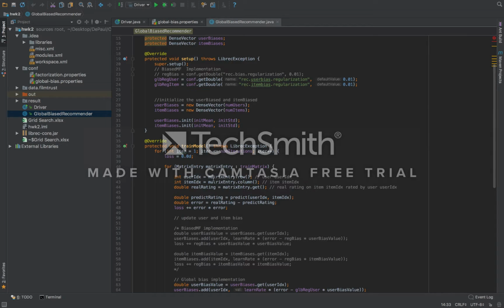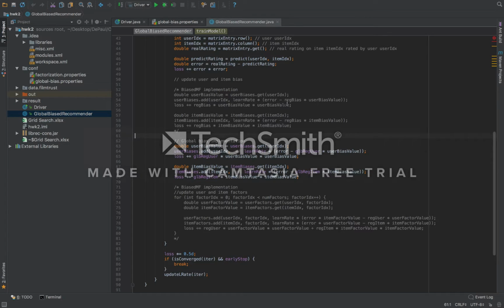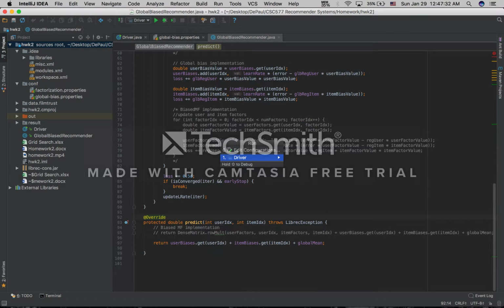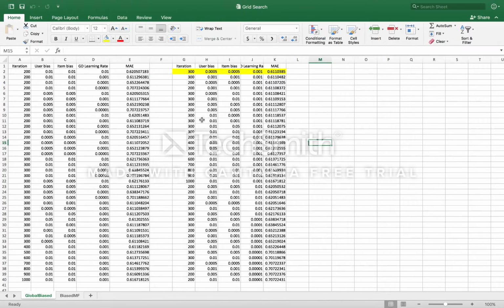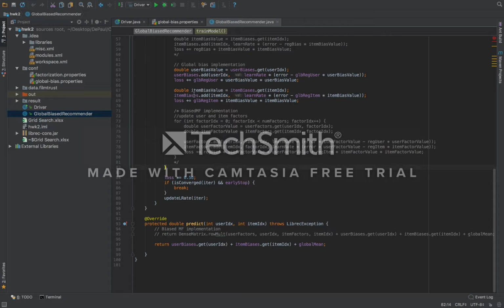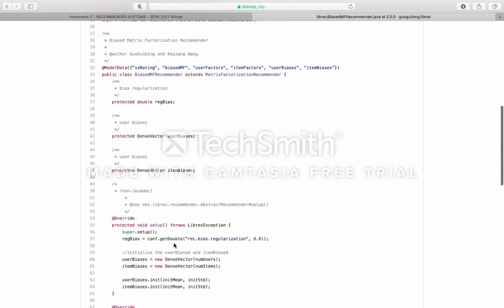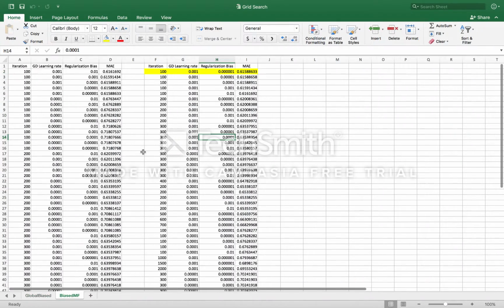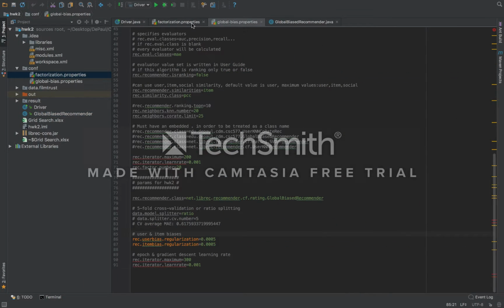CSC577Homework2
Implementation of Global Bias Recommender and evaluation of Global Bias and Biased Matrix Factorization recommenders